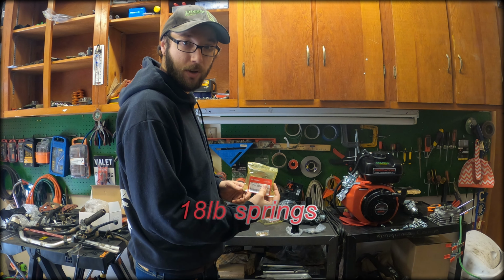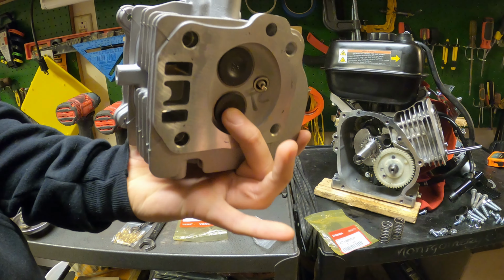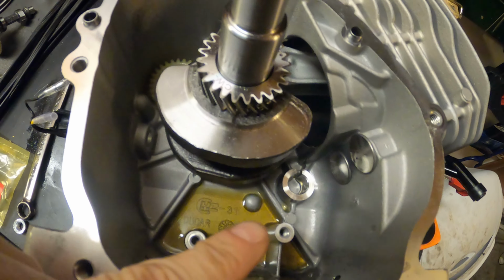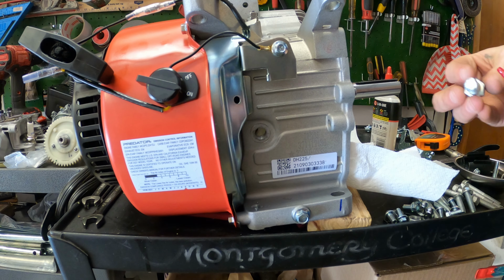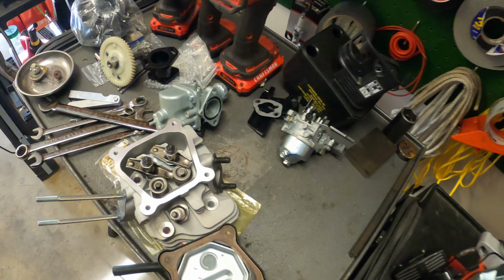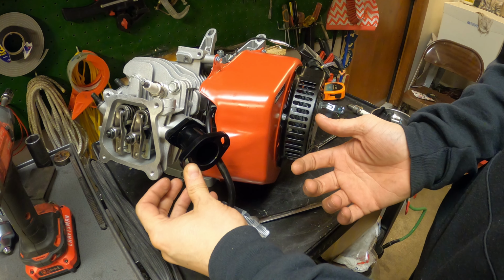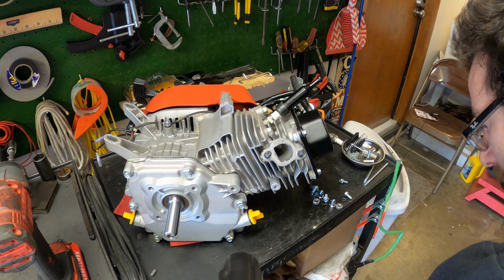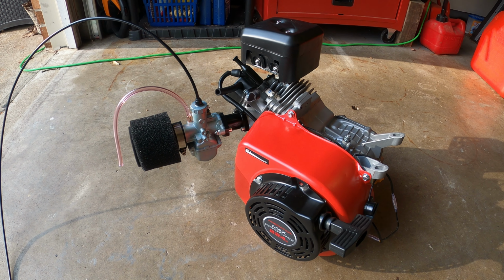Predator 224cc Max Performance (Stage 1)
In this video I build the new Predator 224cc Max into a stage 1 beast.
Topics Covered:
- Upgrading the valve springs to 18lb
- Properly pulling and plugging the governor assembly
- Properly plugging and pulling the oil sensor
- Installing a VM22 intake adapter and carburetor
- Finally a test start
You WILL see this build with a header in the next video.
I will continue to post videos as I build this engine and decide what to put it on.